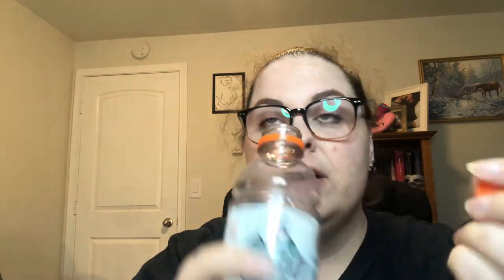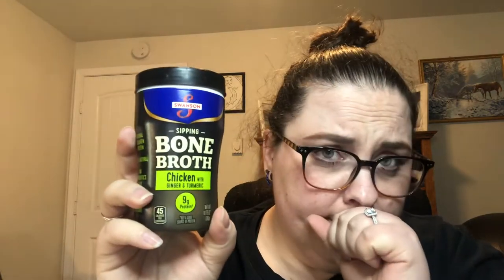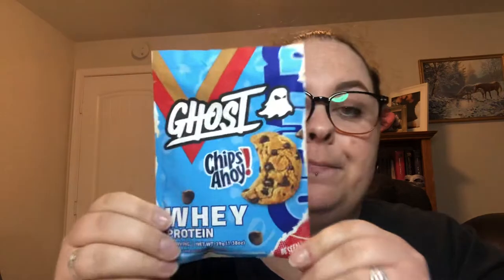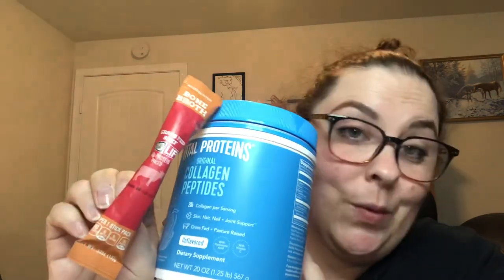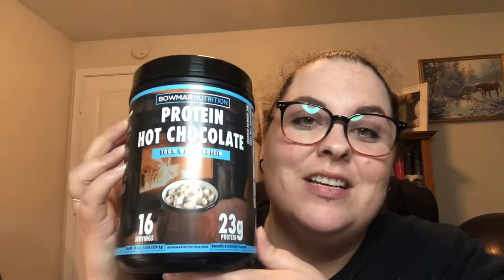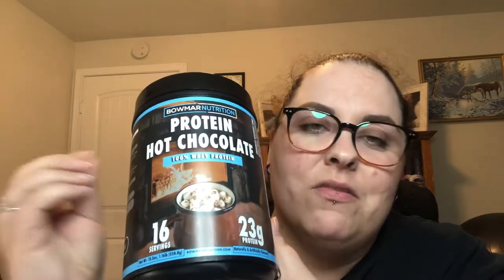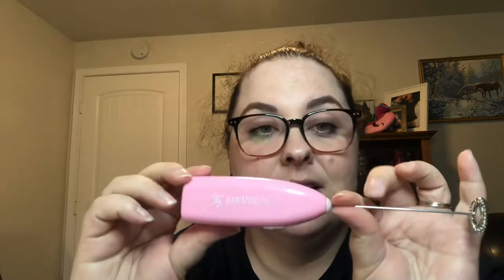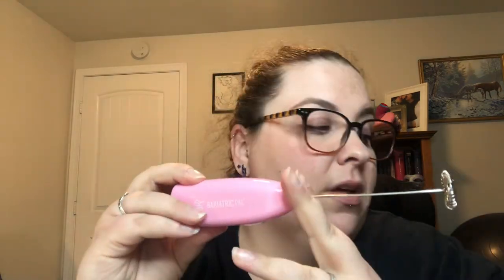Bariatric Surgery: The items that got me through Pre-op and Post-op!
I’m Rebecca and on Jan 16, 2021 I received the Vertical Sleeve Gastrectomy (VSG) at Blossom Bariatrics in Las Vegas. This video is about the products that got me through pre-op diet and the first few weeks post-op.

My Stats: 33 yo, 5’6 1/2”
HW: 380+
CW: 313
SW: 350
GW: anything below 200!

Product links: (All of these are on Amazon or outside websites.

Millie’s Sipping Broth

Shaker Bottle

Popsicle Molds

Wild Zora soups

Heating pack

Vital Proteins
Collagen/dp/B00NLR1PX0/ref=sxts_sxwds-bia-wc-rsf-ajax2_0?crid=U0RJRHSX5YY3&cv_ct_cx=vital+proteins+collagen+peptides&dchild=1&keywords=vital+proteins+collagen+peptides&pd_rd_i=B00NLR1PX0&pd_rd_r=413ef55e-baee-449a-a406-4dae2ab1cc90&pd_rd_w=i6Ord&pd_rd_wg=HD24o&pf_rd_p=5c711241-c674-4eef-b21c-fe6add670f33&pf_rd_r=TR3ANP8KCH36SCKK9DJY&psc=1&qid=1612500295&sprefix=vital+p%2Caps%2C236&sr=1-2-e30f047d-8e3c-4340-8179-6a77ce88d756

Premier protein water

Tevana tea

Lonolife bone broth

Swanson sipping broth

2oz cups

Food scale

Baby spoons

Mixer (mine was $5 on Bariatricpal, but this is another affordable one)